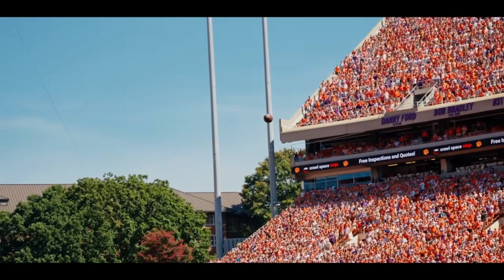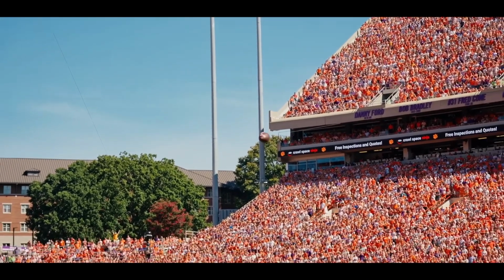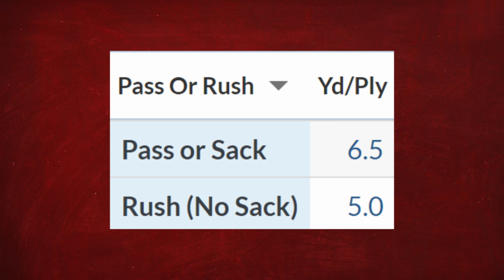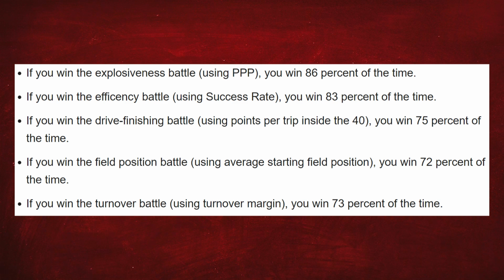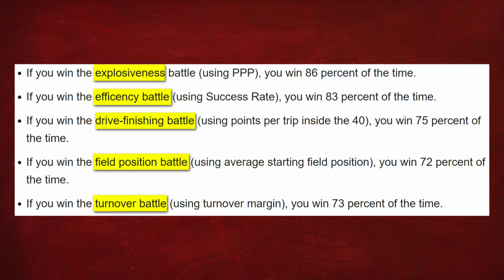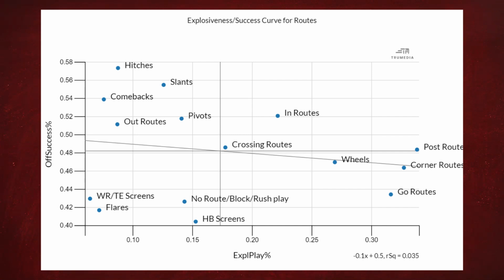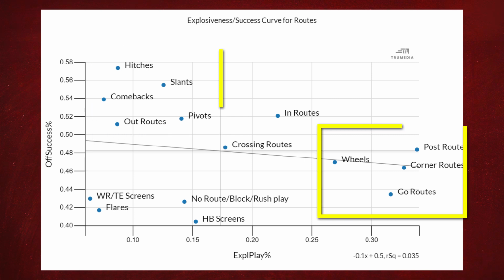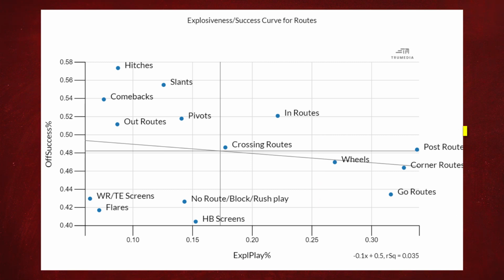How to Manufacture a High QB Rating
Tags: FSU Football Florida State Seminoles Mike Norvell offense Jordan Travis Trey Benson Wilson Johnny Keon Coleman Efficiency Explosiveness Analysis Film Stats Clemson Dabo Noles 247